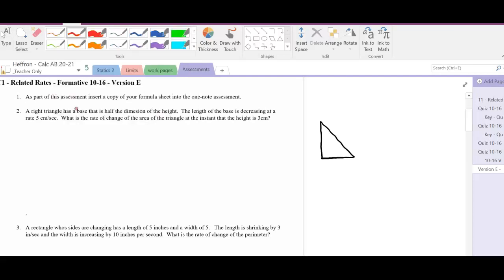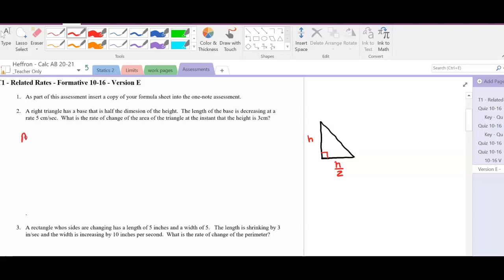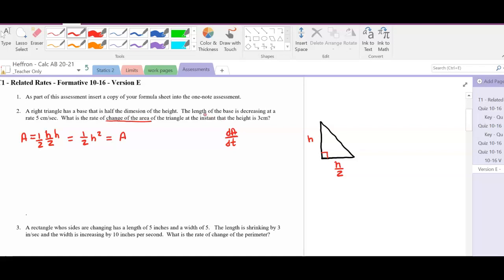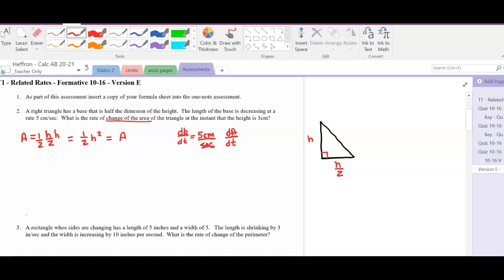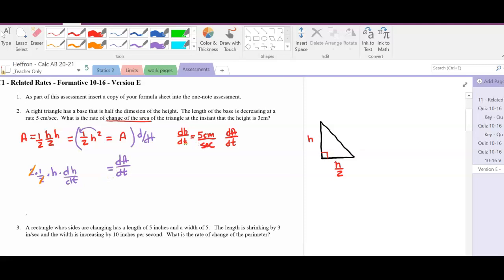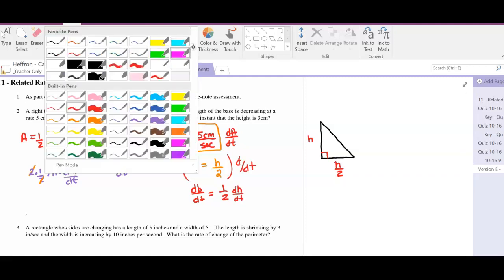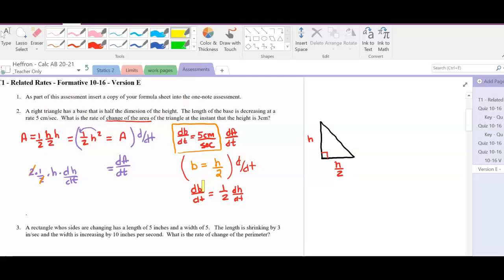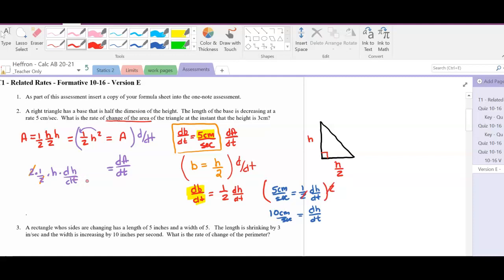Related Rates - two equations